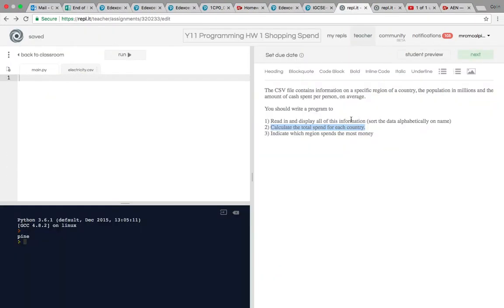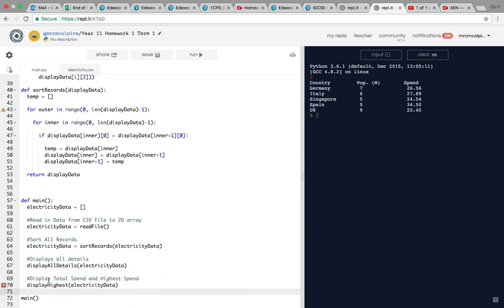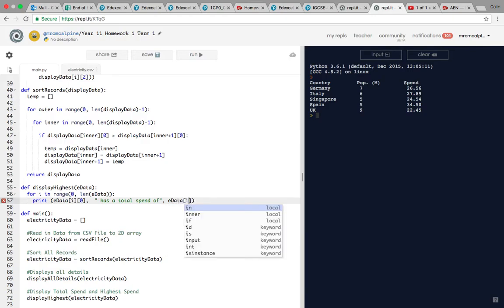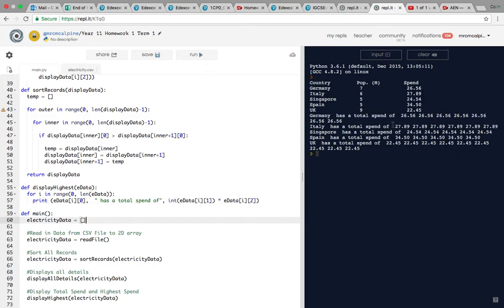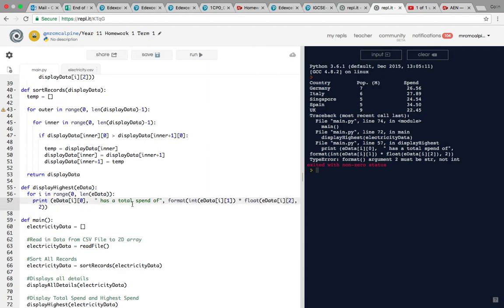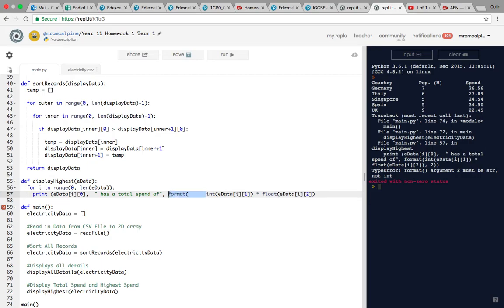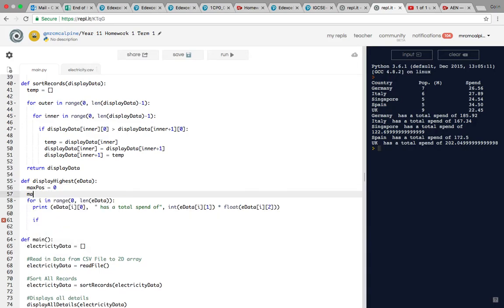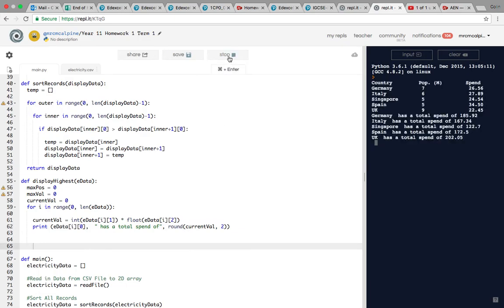Year 11 Term 1 Task 1 Electricity Task Part 3